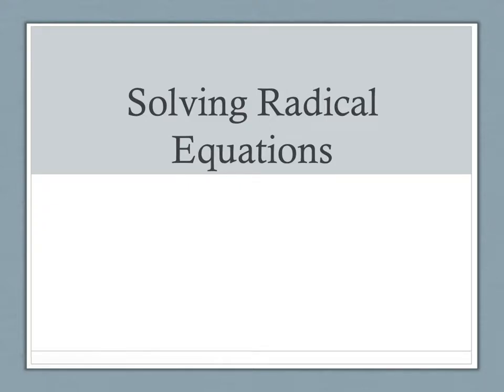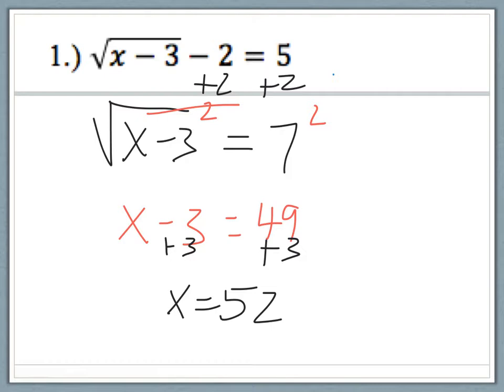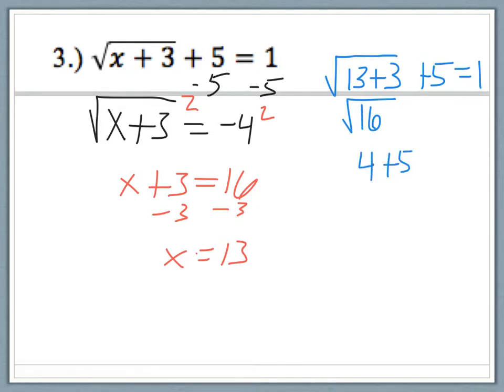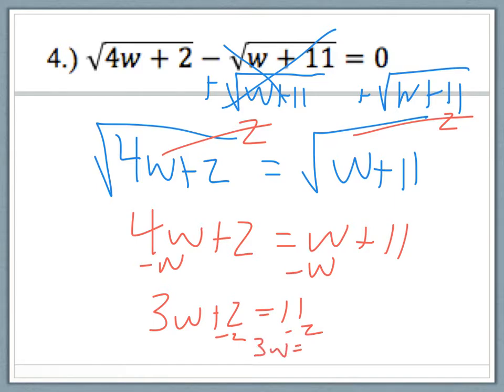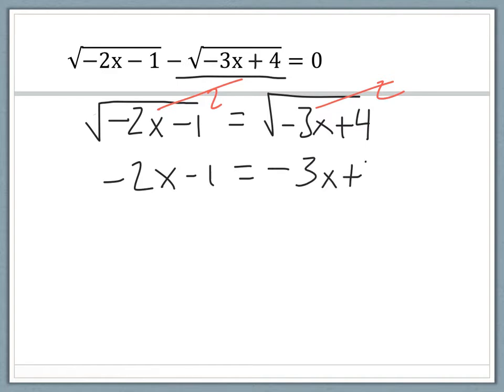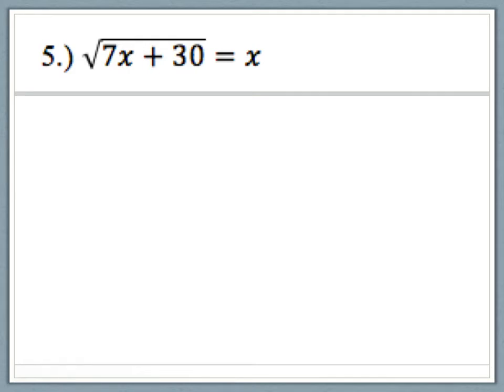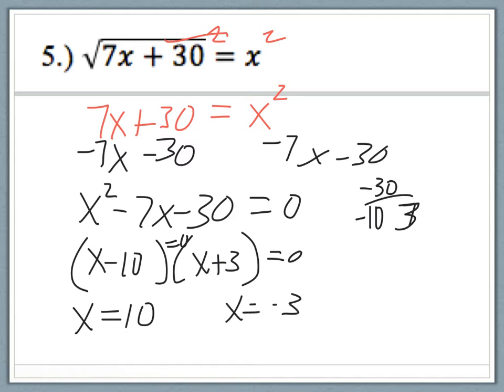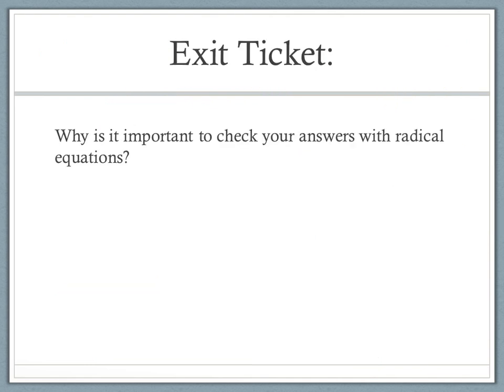U5F2 Solving Radicals